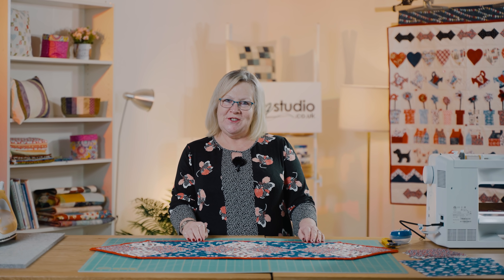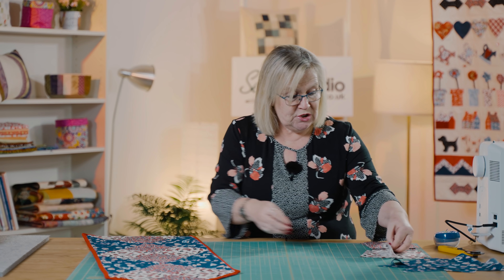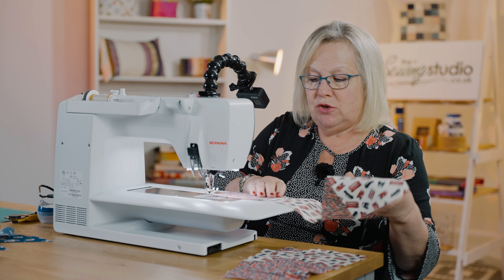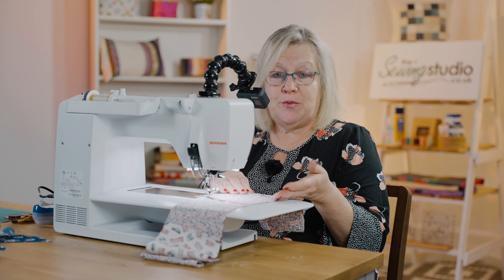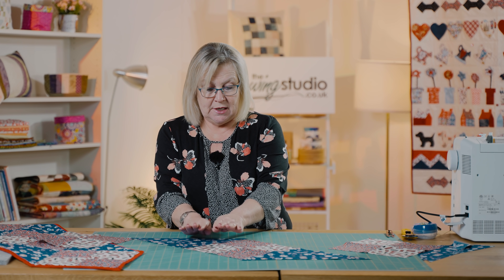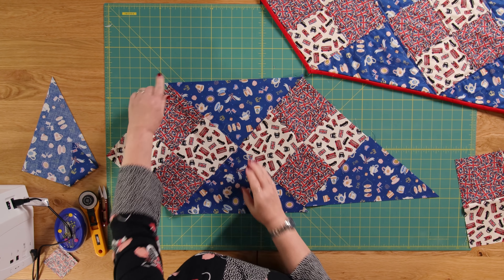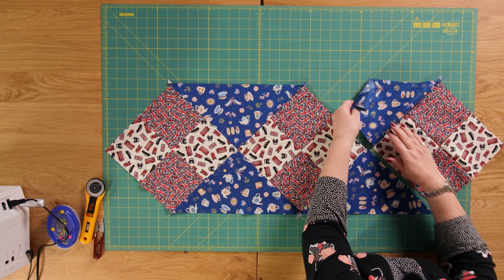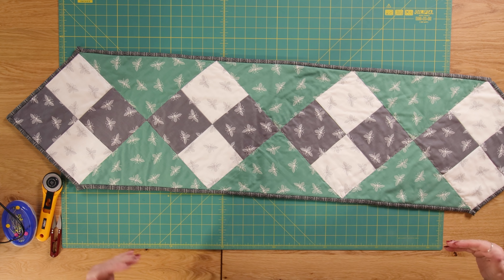Easy On-Point Jubilee Table Runner Tutorial!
An easy to make table runner inspired by the Queen's Jubilee! Quilt along with us.